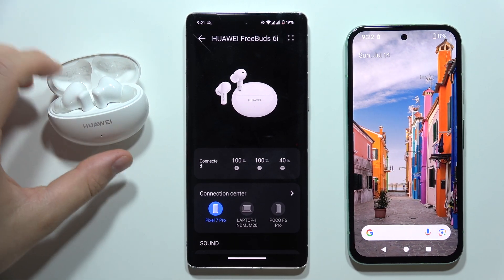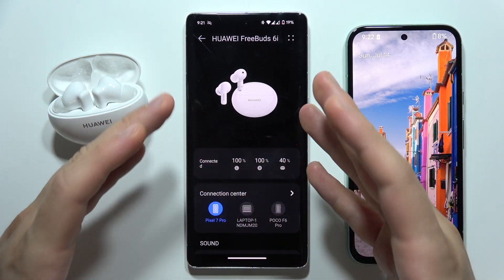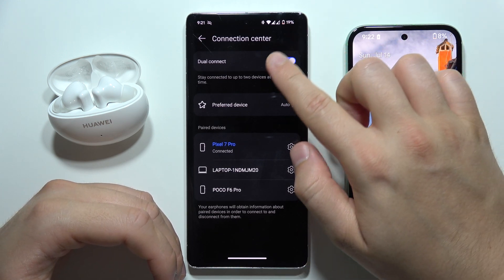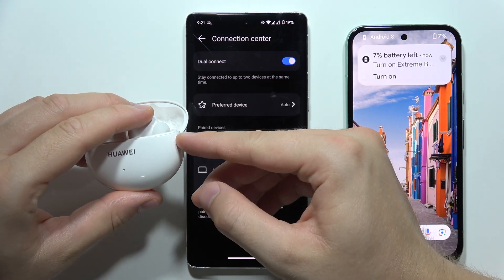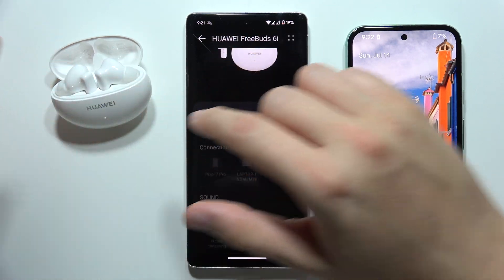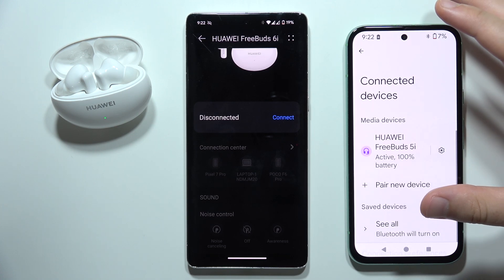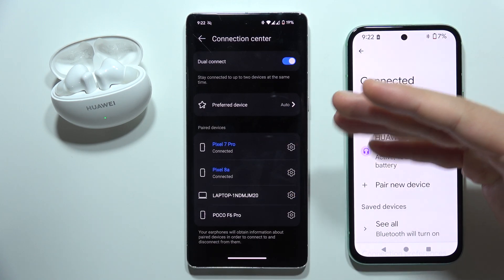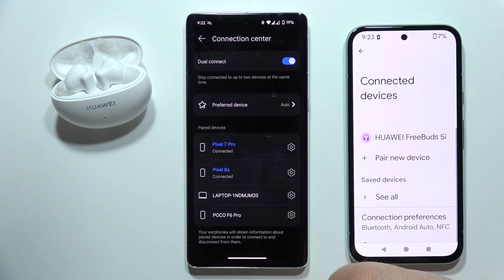HUAWEI FreeBuds 6i: How to Connect with 2 Devices - Set Up Dual Connection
Want to connect your HUAWEI FreeBuds 6i to two devices at the same time? In this video, I’ll guide you through setting up a dual connection. This feature allows you to switch easily between devices for a seamless experience. Let’s get started and make the most of your FreeBuds!

If for some reason this video to Huawei FreeBuds 6i did not help you, then leave a comment and describe your problem, I will try to respond as soon as possible and help you.